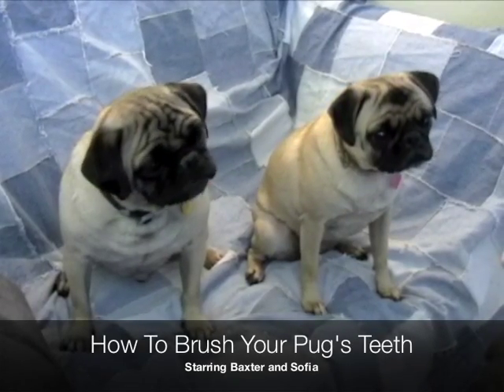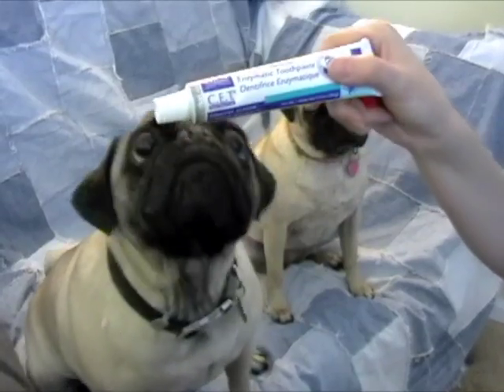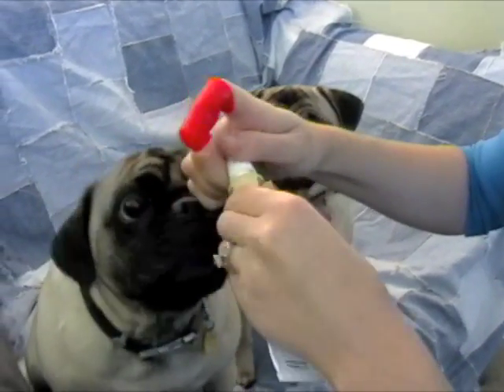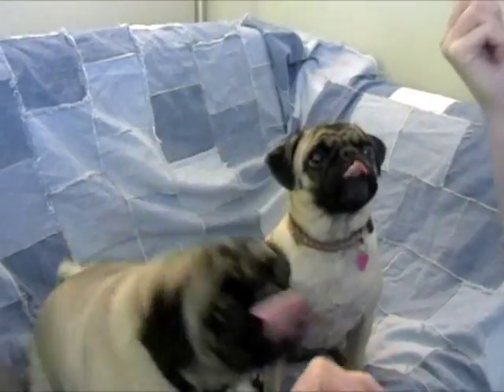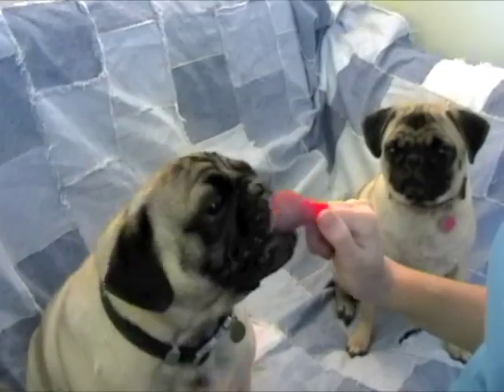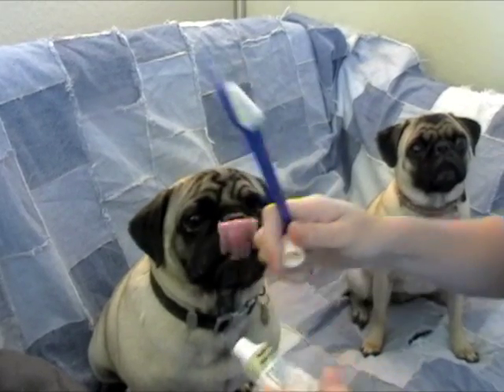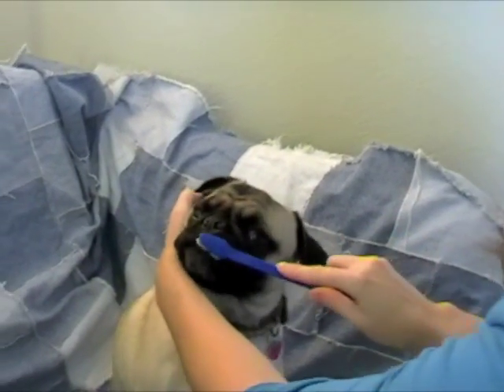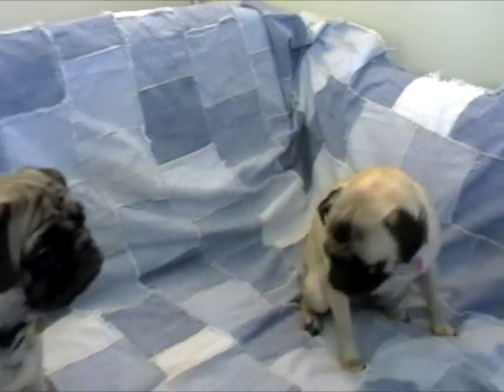How-To: Brush Your Pug's Teeth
Learn how to easily and effectively clean your pug's teeth!

It's very important for your pug to have clean and healthy teeth & gums. This video will show you a few easy tips on how to keep your pug's teeth and gums clean!

Visit PugSpot.com for more videos, photos, and a great community of pug lovers!